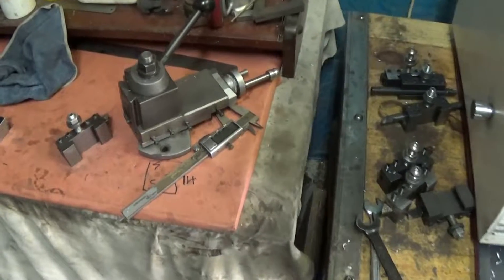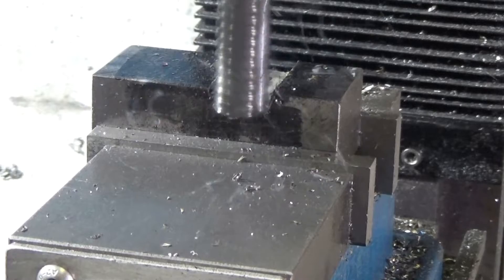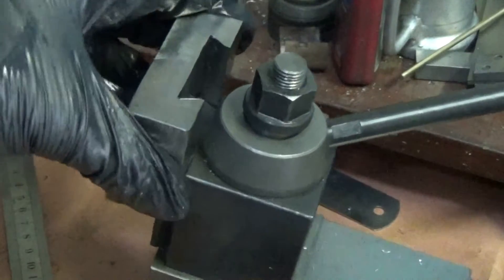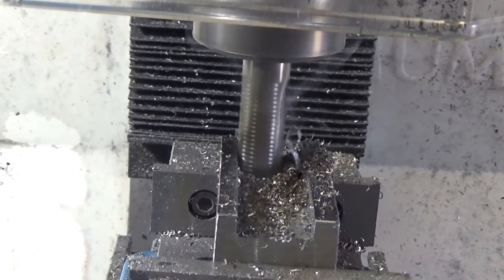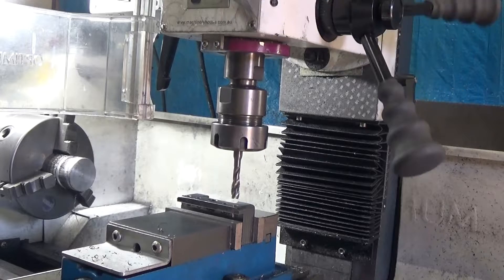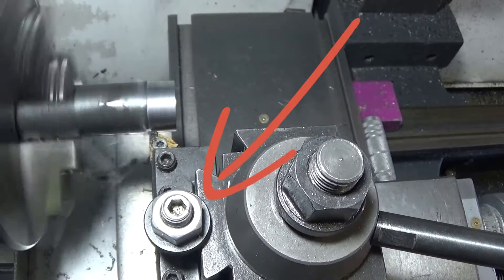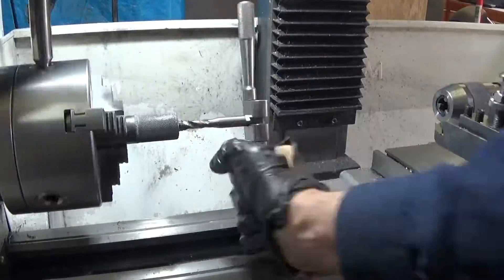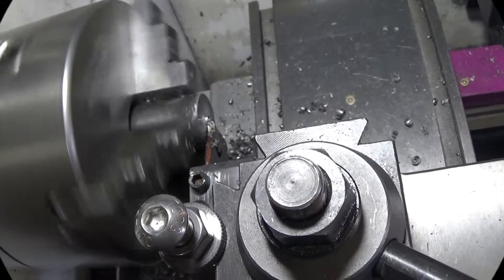Make a Quick Change Tool Holder for the Lathe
I make a quick change tool holder for my new quick change tool post on the metal lathe